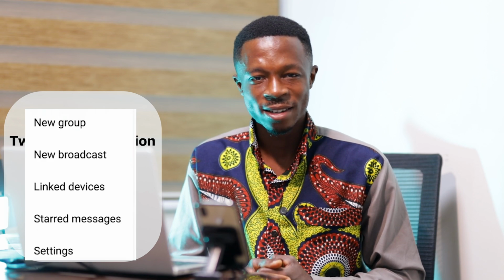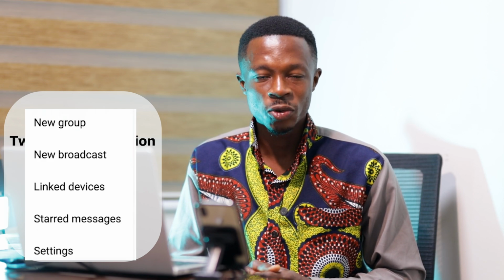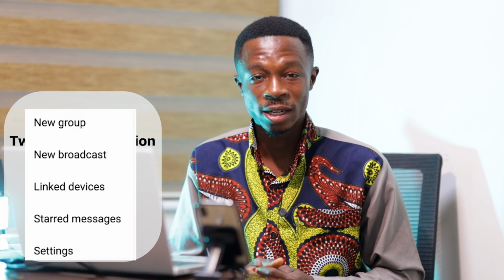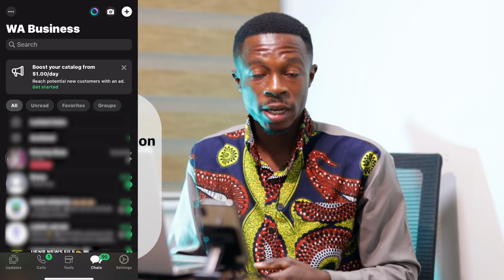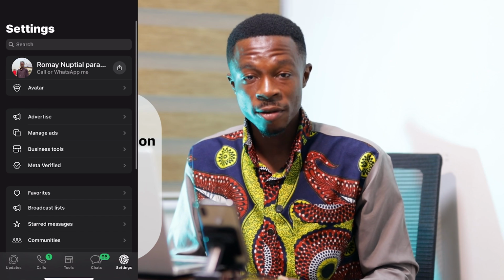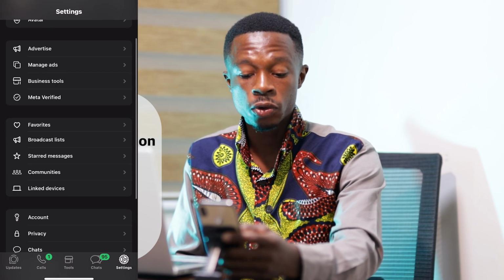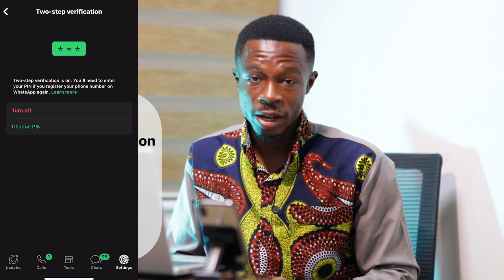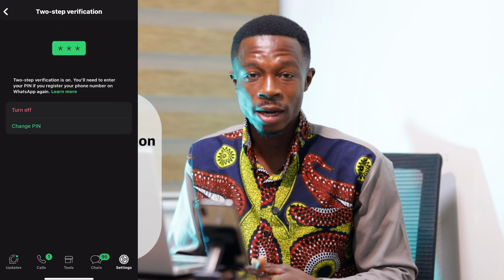How to Protect Your WhatsApp from Hackers (Essential Tips!)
In this video, I'll show you how to protect your WhatsApp from hackers with essential tips that every WhatsApp user should know. Protect your account from unauthorized access and keep your messages safe! Whether you're a regular user or someone who wants to strengthen their security, these simple steps will help you stay secure.